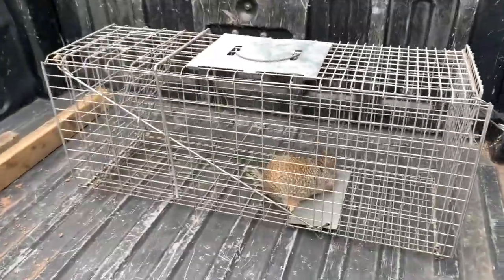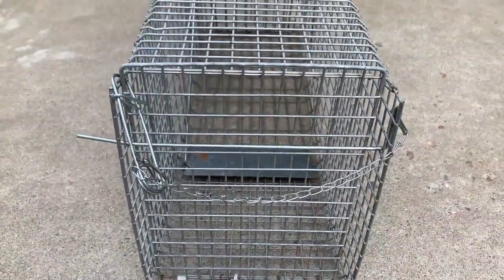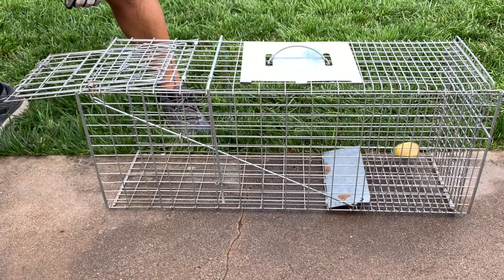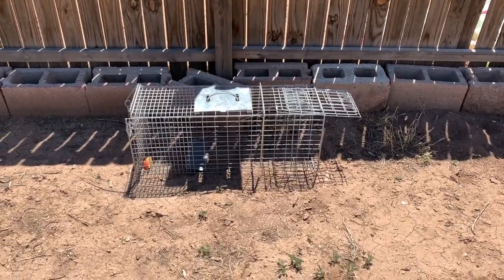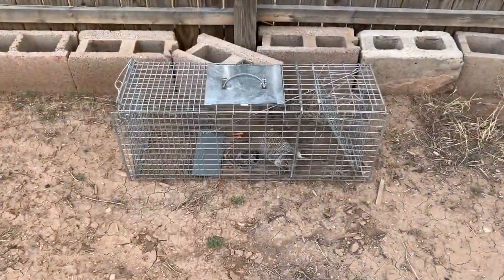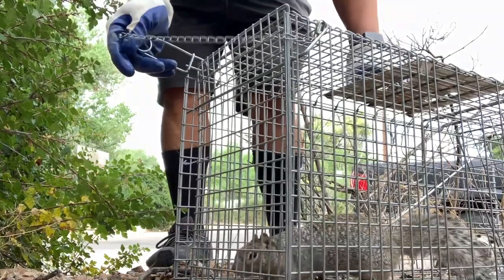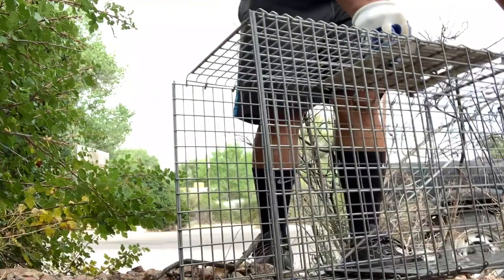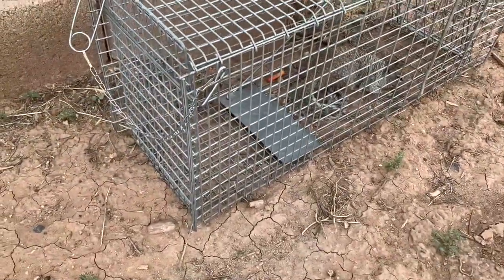How to Catch a Squirrel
This is an instructional video on how to catch and release a squirrel into the wilderness. I've had a recent issue with squirrels burrowing under my home in the crawlspace. Over the past year, I've seen multiple squirrels crawling in and out from under our home. Knowing that there are squirrels under my house has produced many sleepless nights because I know they are destroying the insulation and other important things under there. Just when I think I got the last one, I see another squirrel crawl out from under my house. It is a stressful situation.

To address this squirrel issue, I decided to be pro-active by catching and relocating the squirrels to an area far away from my house. Most of the squirrels were unharmed during the transport but squirrels tend to be different than animals like skunks when captured. They are full of panic and many times hurt themselves by banging their heads trying to escape the trap. Skunks are pretty mellow and relaxed in comparison to these animals. I've actually had a squirrel break out and escape from the trap in the back of my truck during a transport process. My lesson learned from the the squirrel escape was to ensure the latching door is always securely closed before setting the trap for squirrel capture.

I created this instructional to show my experience of what worked for me in the process of capturing squirrels. I hope viewers are able to find my instructional resourceful if they happen to ever experience a similar situation with a squirrel infestation. Please feel free to modify any part of my squirrel capturing process if any room for improvement is discovered.